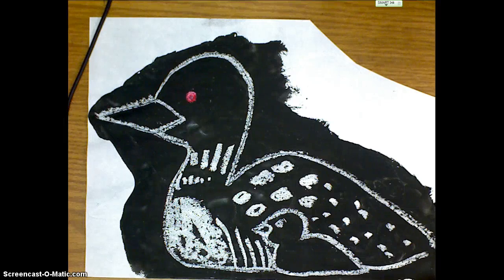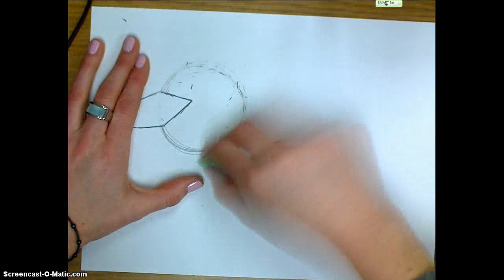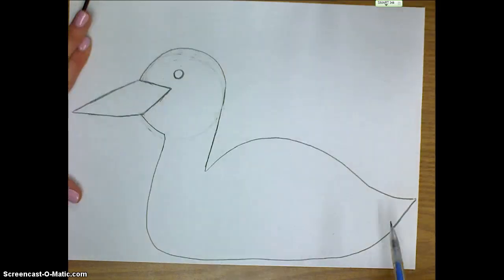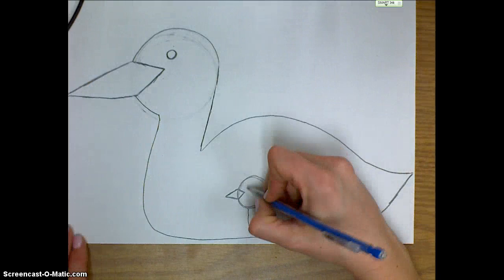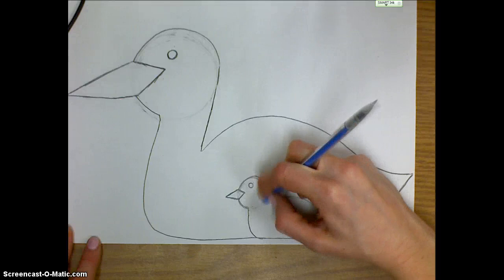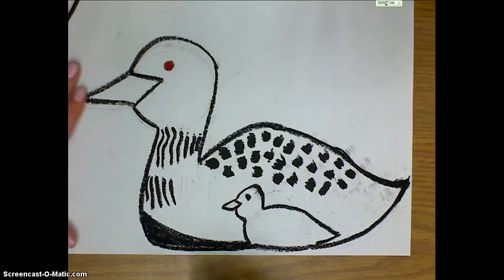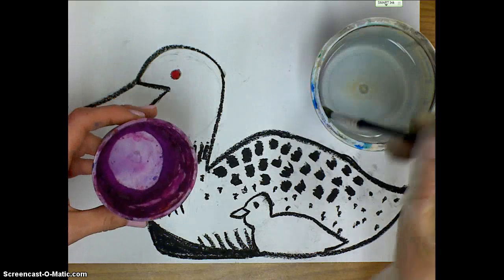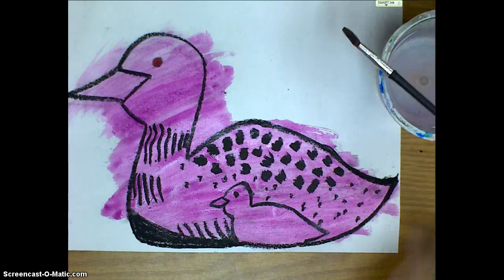Loon Lake Drawing/Wax Resist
A 2nd grade lesson on drawing a loon, outlining it with oil pastel and painting it with tempera cake.